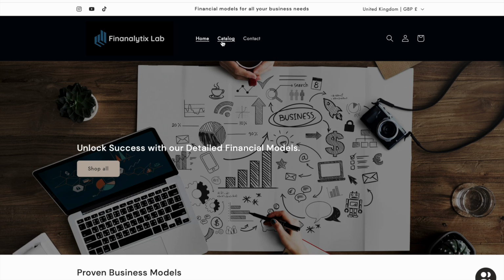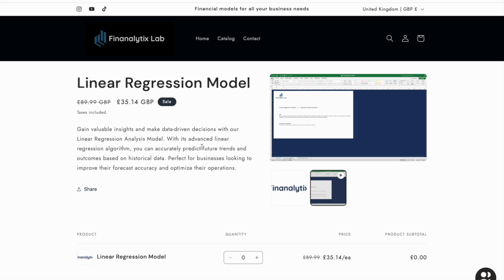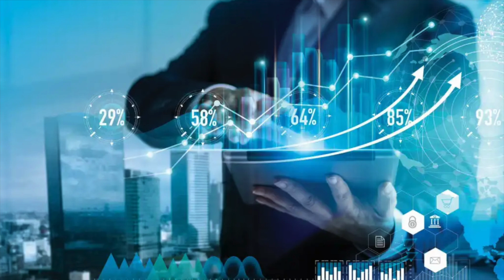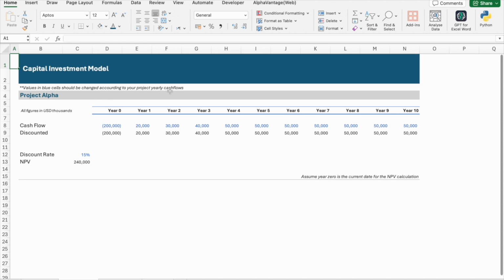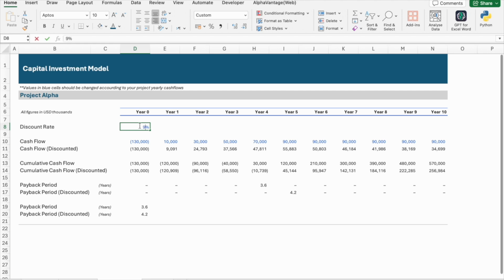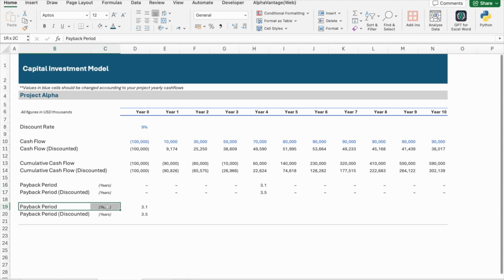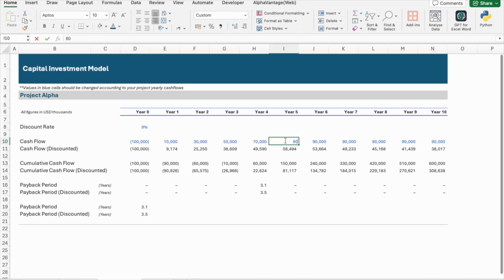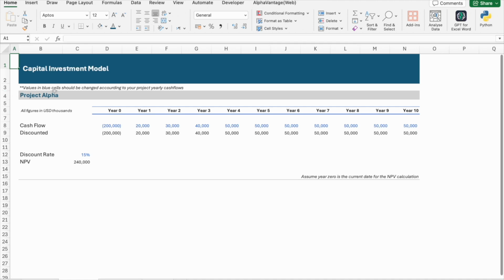Capital investment Model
Capital Investment model, project investment, financial forecasting